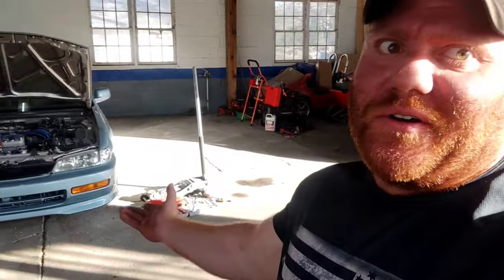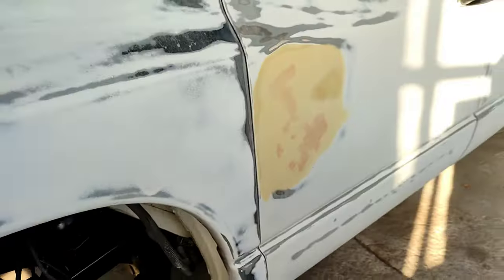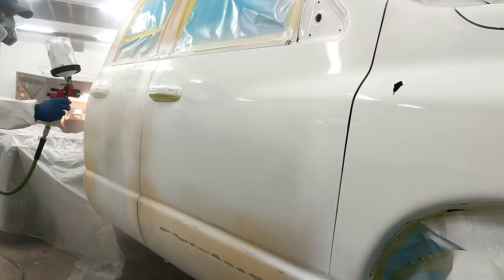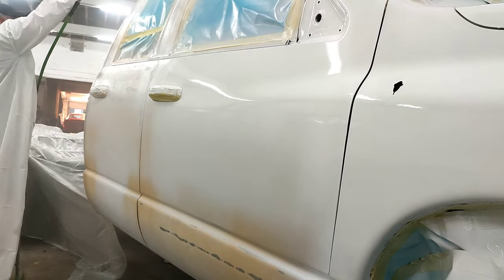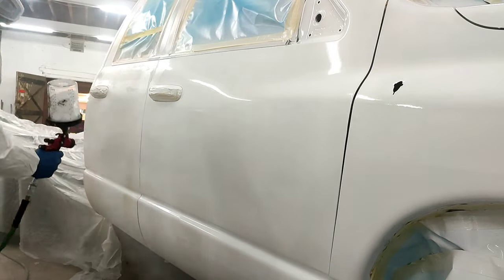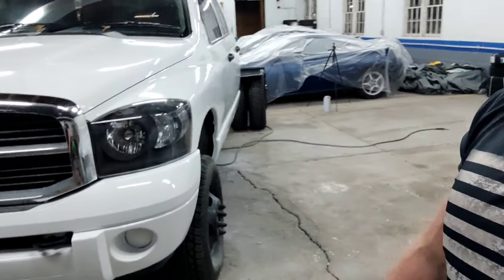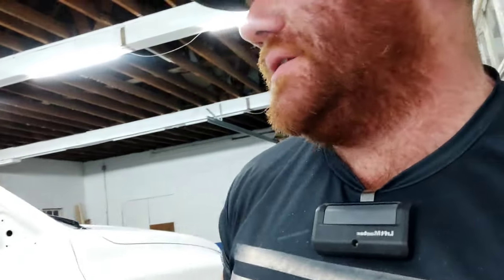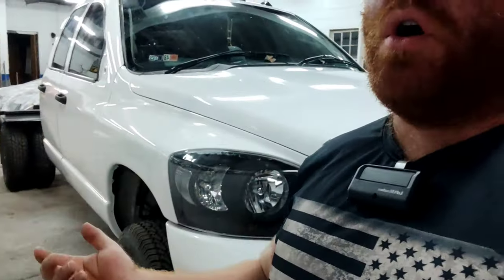180$ paint job